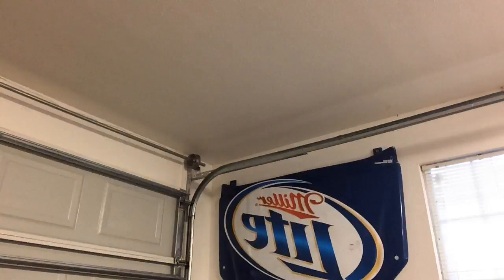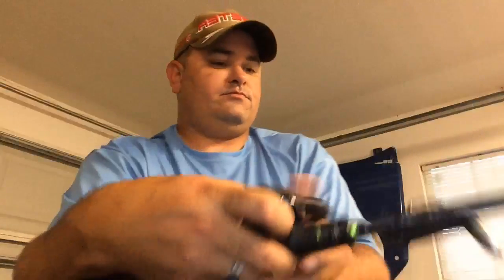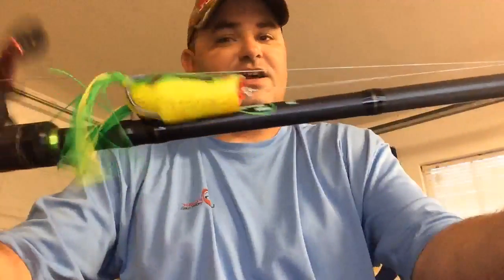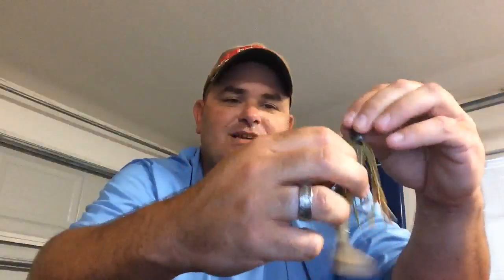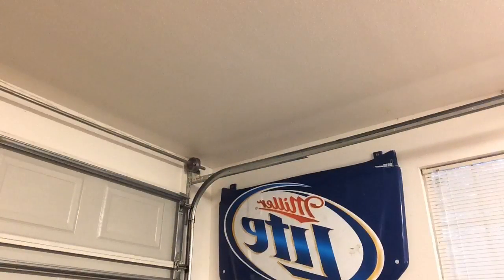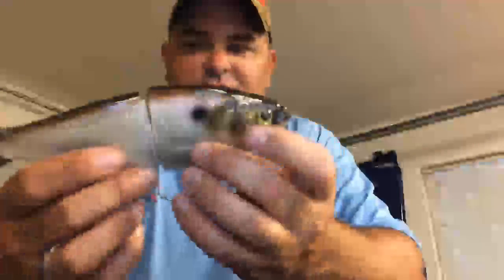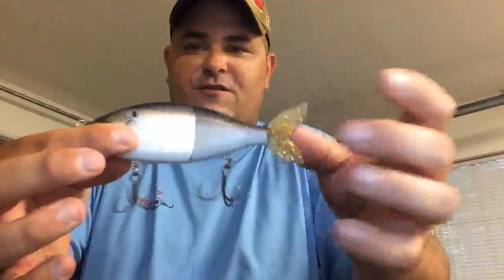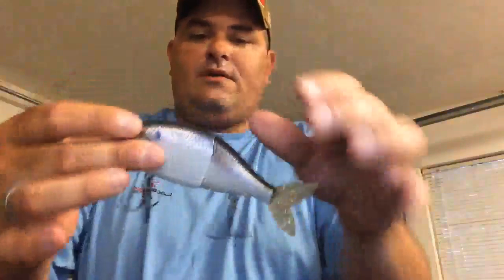Top 5 baits and Q&A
I'm going to give you my top 5 baits for this week and answer as many questions as possible!